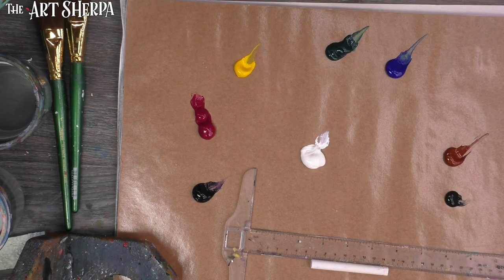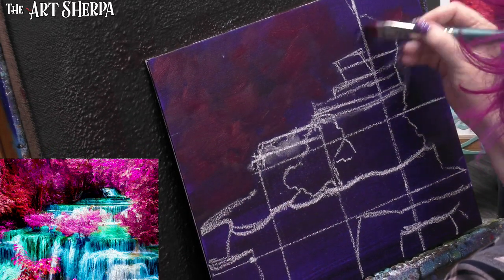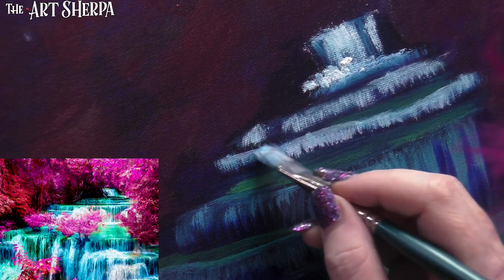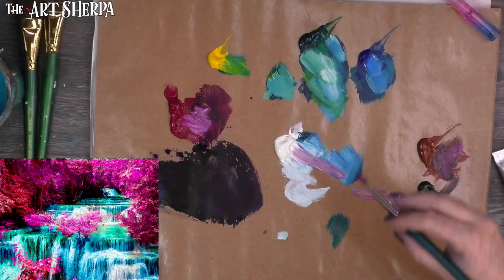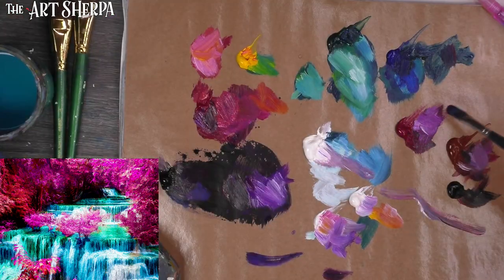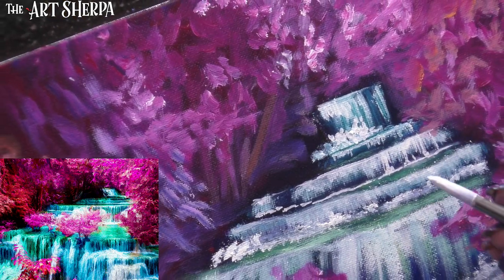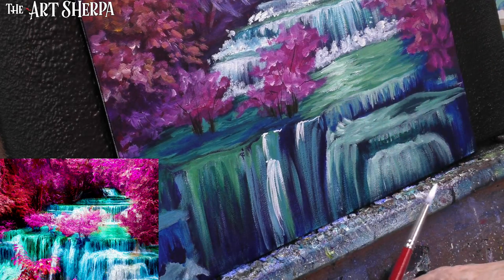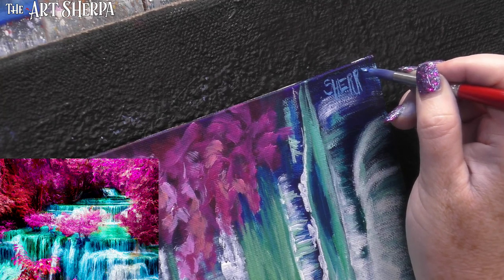Easy Live stream : 🔴 Pink Falls Acrylic painting step by step | TheArtSherpa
Pink waterfall Live streaming 🔴 Acrylic simple painting lesson for new artists Fully guided YOU CAN PAINT THIS with
Ruby Satin® Short Handle
2502S Bright #30
2522S Monogram Liner
Cambridge™
2102 Bright #10 #6 #4
AS-4112 5 Piece “Painting and Palette Knife” Set
4000 Series Round Long Handle #4

11x14 canvas or surface for acrylic painting
Color exchanges
Cad Red Medium pure or hue - Pyrolle Red, Primary red -or vermillion- Naphthol Red Medium -
 Quinacridone magenta, Quinacridone Rose , Crimson, deep magenta
 Phtahlo Blue , Windsor Blue , Cyan Blue
Prussian - Anthraquinone Blue, Indigo Blue
Cadmium Yellow- Cadmium yellow Hue , Hansa Yellow Medium ,
Phthalo Green- Cobalt Green , Viridian Green Hue
Burnt Sienna -Burnt Umber
Mars black - Carbon Black
Dioxazine purple - Ultramarine Violet
Titanium white - Primary white
Zinc white . Mixing white or tinting white

MY EASEL
Best European Easel *OS3
Jack Richeson La Vara Easel, Table Top